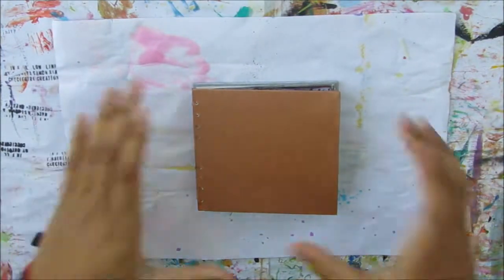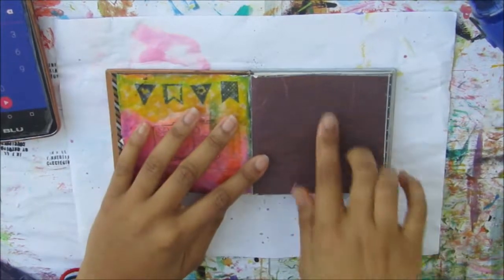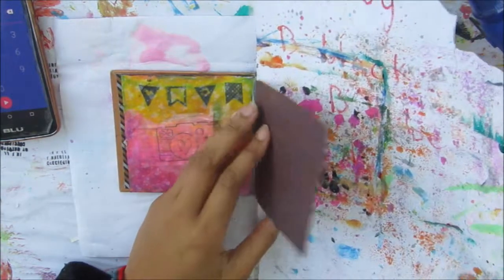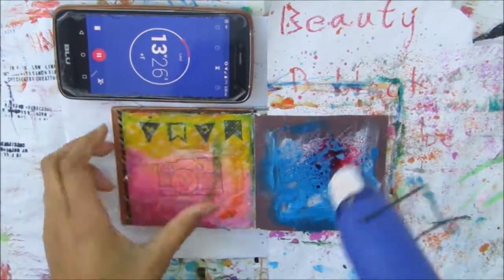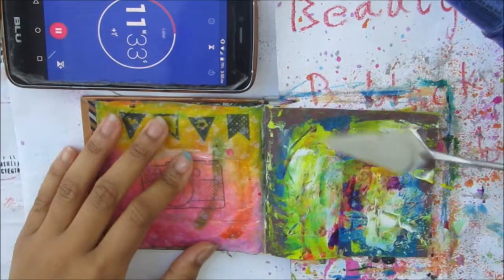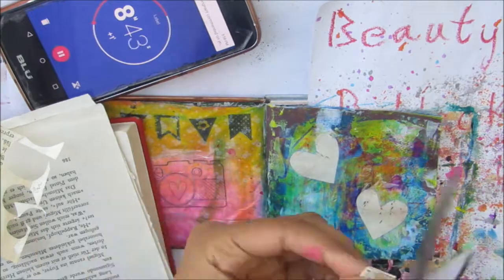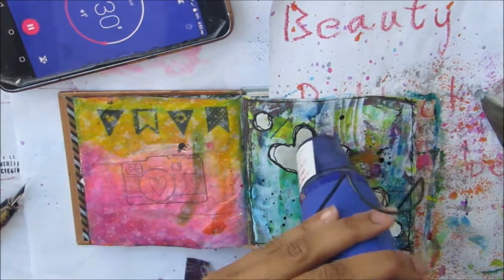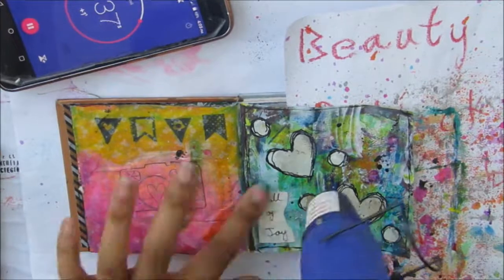Mini Art Journal Series Page #4 - 15min Challenge - "Full of Joy"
In this video I'll be creating in my mini art journal and I'll be doing a 15 minute challenge!

If you do join in and I would love if you did please share your art journal page using the hashtag 15minchallenge on Instagram so we can all see each others work.

Online shop - (offline until further notice).